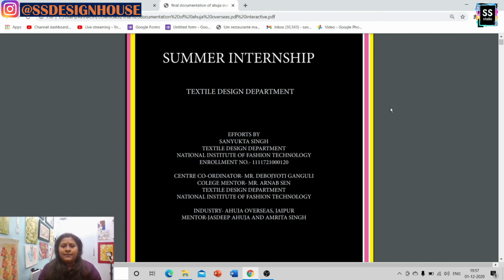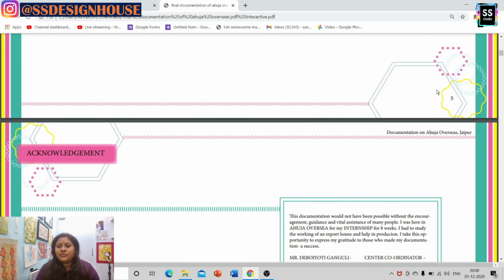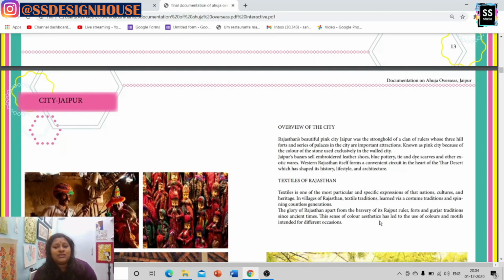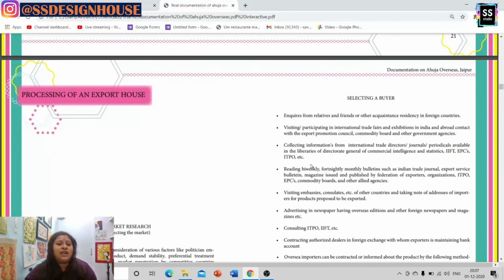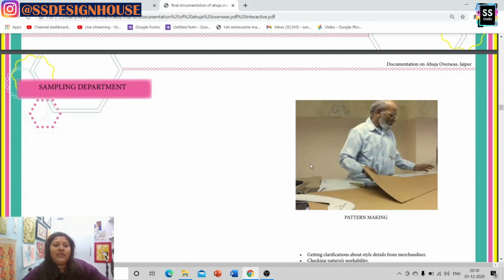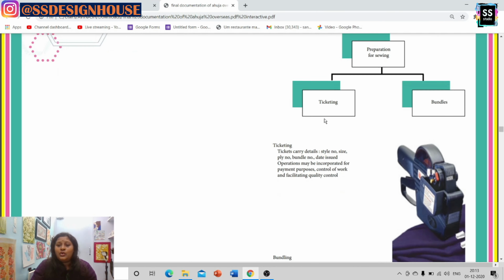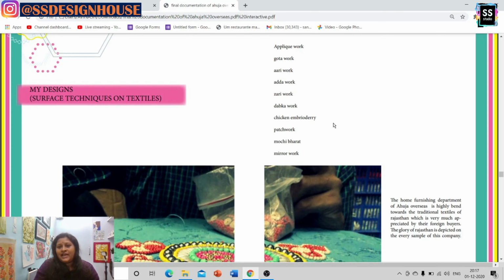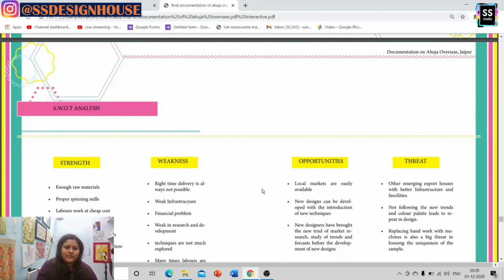How to Prepare Industrial internship documentation for NIFT NID students by Sanyukta Singh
This video is about How to make industrial internship portfolio or documentation for NIFT NID students.
My name is Sanyukta Singh.

All Stationary items and materials required for NIFT NID

NIFT Full Exam Pack

Shading pencil set

doodling color set

technical pen set

Stadler Set

Shading Pencil Set